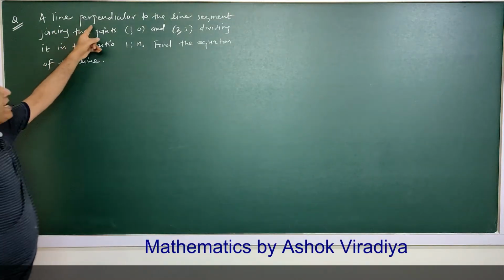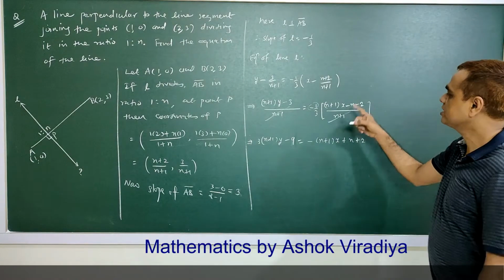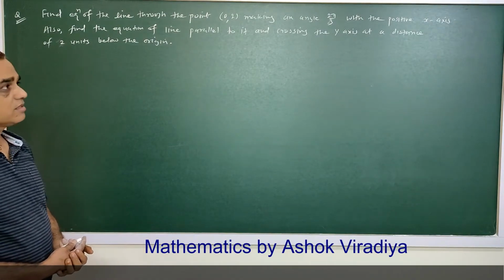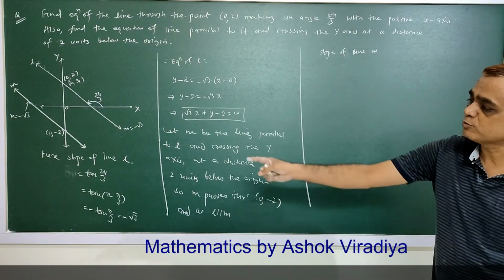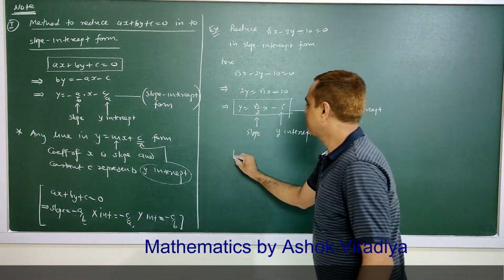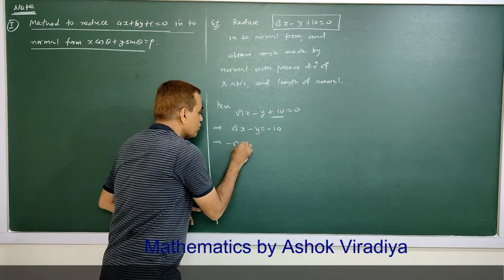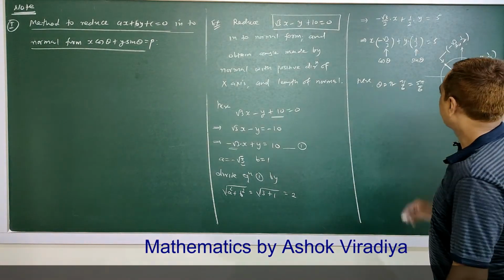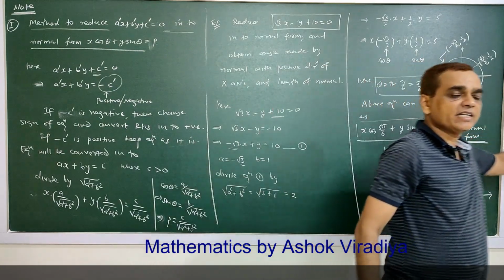CLASS 11- MATHS -CHAPTER 10–STRAIGHT LINES - VIDEO: 3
sums on intercept form, slope intercept form and normal form